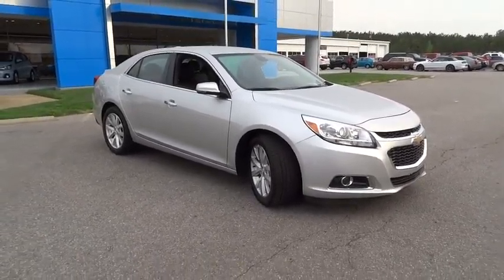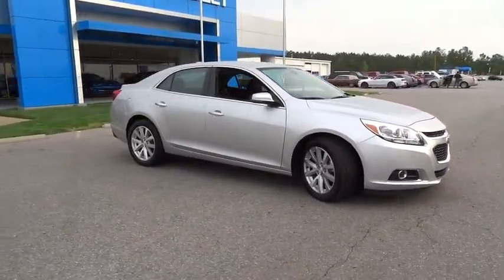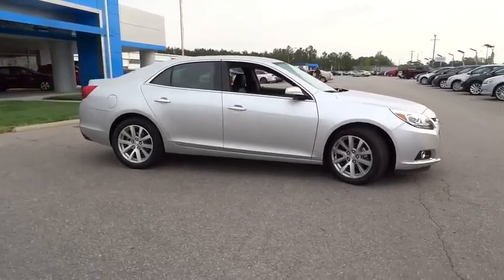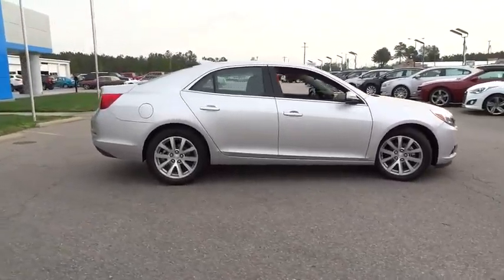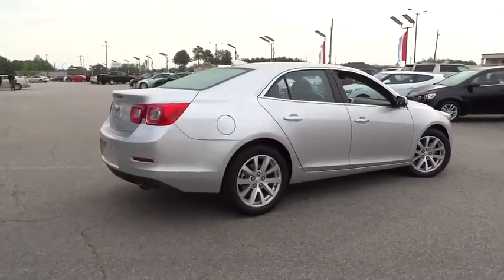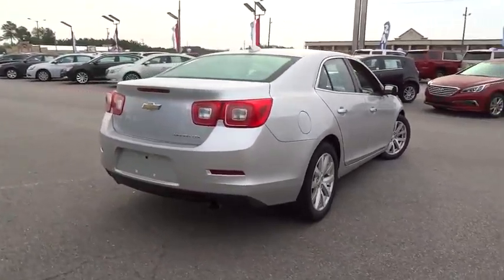2015 Chevrolet Malibu Rocky Mount, Wilson, Goldsboro, Raleigh, Wake Forest, NC PC924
2015 Chevrolet Malibu

COME TAKE DRIVE IN THIS SILVER ICE METALLIC LTZ MALIBU AND SEE WHY SO MANY ARE ON THE ROAD * BESIDES THE STYLE, THE MALIBU HAS SO MUCH TO OFFER * YOU HAVE THE REMAINING 100,000 MILE FACTORY WARRANTY * WITH A TOTAL OF 10 AIR BAGS THIS MALIBU PROVIDES SO MUCH SAFETY * DELUXE POWER HEATED LEATHER BUCKET SEATS WITH LUMBAR SUPPORT * REMOTE VEHICLE STARTER * AM/FM CD PLAYER WITH 7 INCH COLOR TOUCH SCREEN RADIO * BLUETOOTH FOR HANDSFREE PHONE * USB INTERFACE PORT * CHEVY MYLINK INCLUDES: BLUETOOTH SMARTPHONE INTEGRATION; PANDORA AND STITCHER INTERNET RADIO; VOICE ACTIVATED TECHNOLOGY FOR RADIO, PHONE, AND MUSIC * XM/SIRIUS SATELLITE RADIO * LEATHER WRAPPED STEERING WHEEL WITH MOUNTED RADIO AND PHONE CONTROLS * HUMIDITY/WINDSHIELD TEMP SENSOR * 18 INCH ALUMINUM WHEELS * BLUE AMBIENT INTERIOR LIGHTING * ONSTAR COMMUNICATION SYSTEM WITH AUTOMATIC CRASH RESPONSE AND TURN BY TURN NAVIGATION * 4G LTE WI-FI HOT SPOT * AND SO MUCH MORE * CALL OR EMAIL FOR MORE INFO * STK# PC924